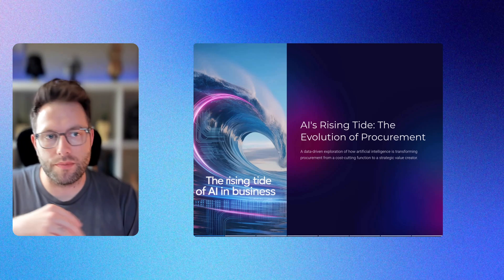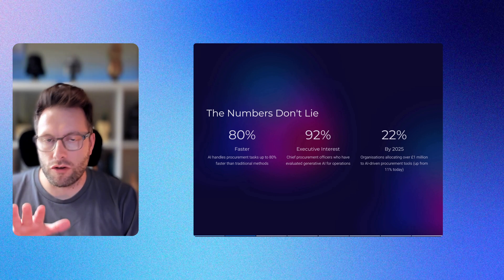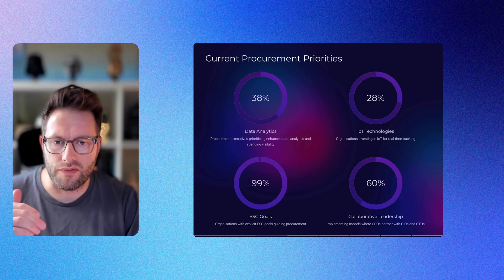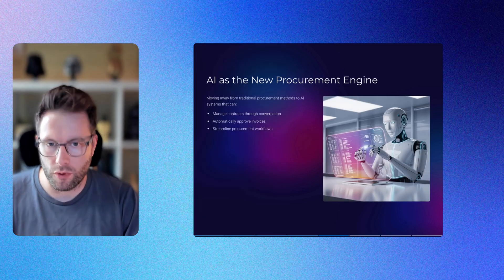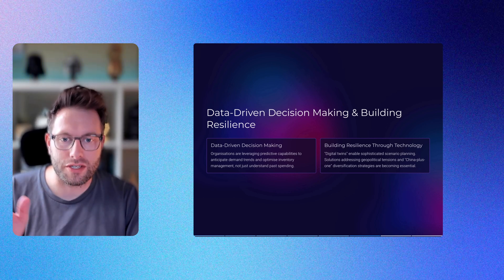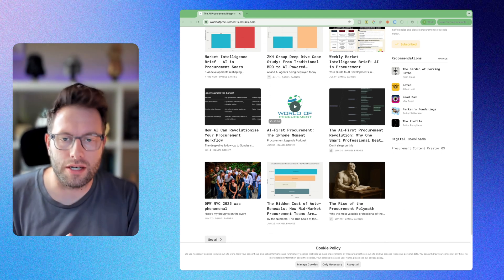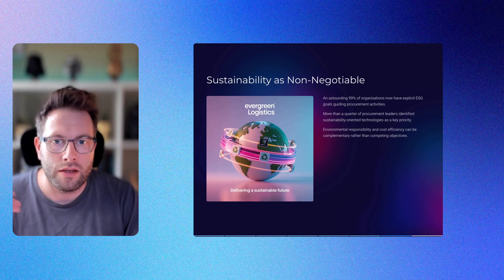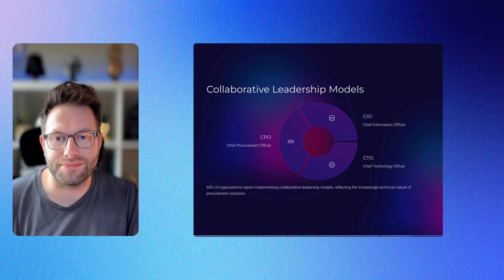AI Procurement: What's Happening Right Now?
Join Substack (YouTube Exclusive Offer £50 membership for access to over 350 articles and pieces of content - usually £100 per year)

AI is redefining procurement, shifting it from a cost-cutting exercise to a strategic value creator. In this video, we explore how artificial intelligence accelerates procurement processes by up to 80%, enhances decision-making with predictive analytics, and drives collaboration between CPOs, CIOs, and CTOs. Learn how AI enables contract management via conversation, automates invoice approvals, and builds resilience with digital twins. We’ll unpack trends like IoT adoption, sustainability as a non-negotiable, and the “China-plus-one” strategy — revealing why leading organisations are investing over £1 million in AI-driven procurement tools by 2025. Whether you’re a procurement leader, supply chain strategist, or AI enthusiast, this is your guide to the future of procurement in an AI-powered world.